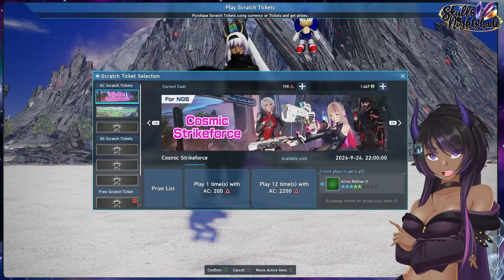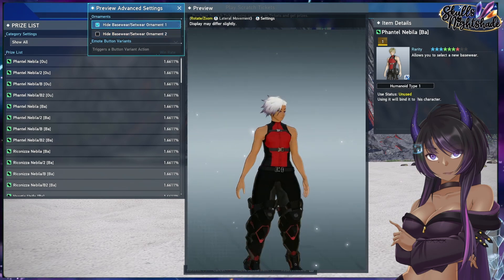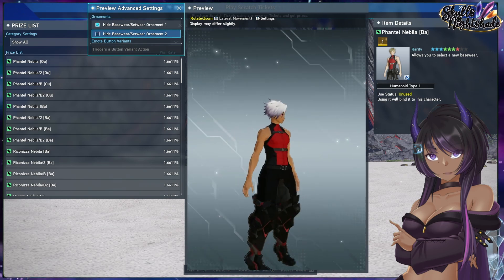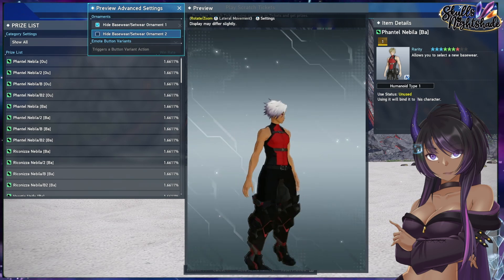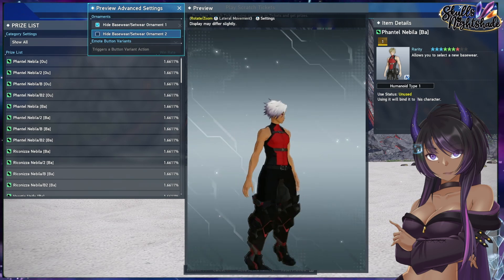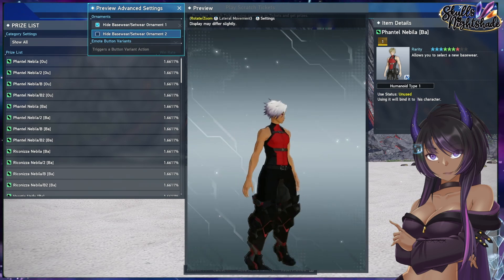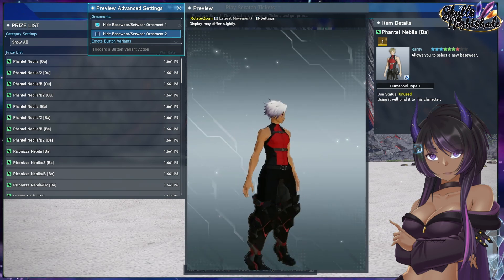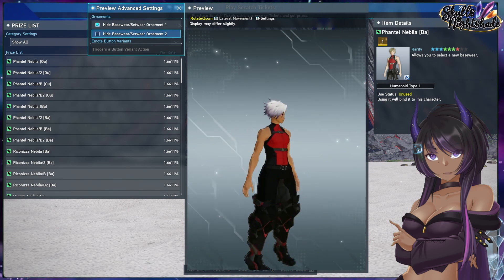Cosmic Strikeforce || PSO2 NGS AC Scratch - August 28 2024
ⓘCHANNEL INFO:
【Official Content Creator for Phantasy Star Online 2: New Genesis ©SEGA】

💌Got ideas or wanna give feedback of my content?

🚫Channel topics & tags (plz ignore)